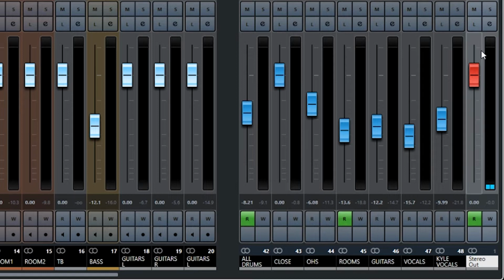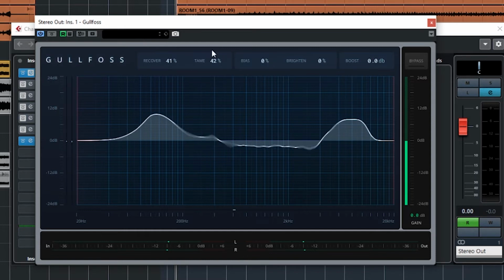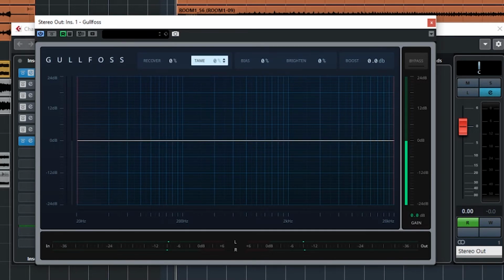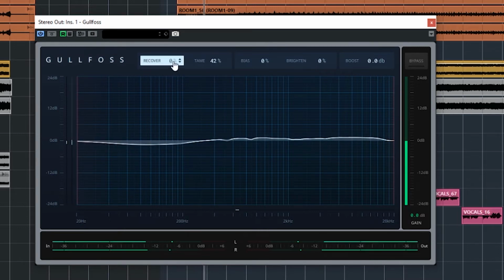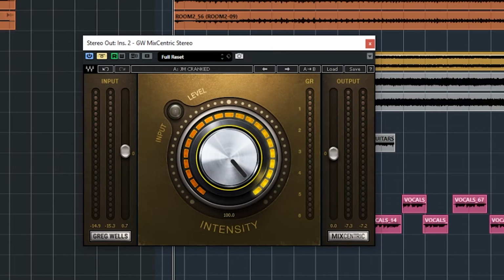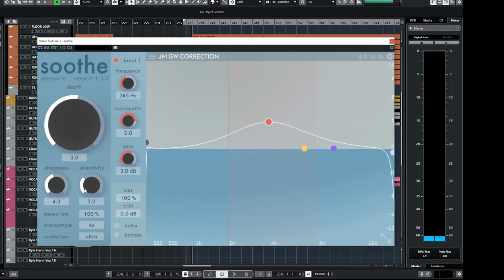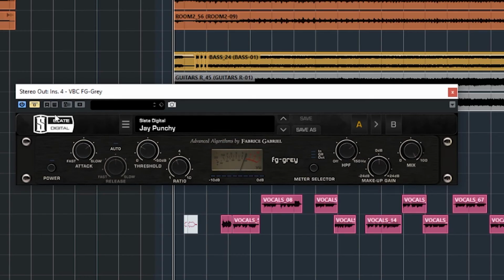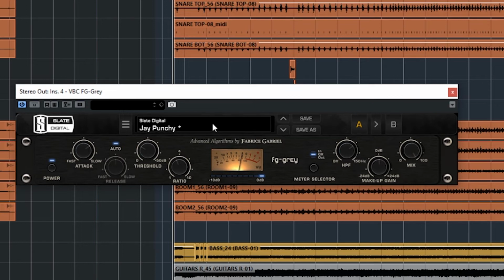MIXING BACKWARD?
After I get my phase, panning, and general levels quickly set I like to get things sounding great on my stereo bus and work my way backward.